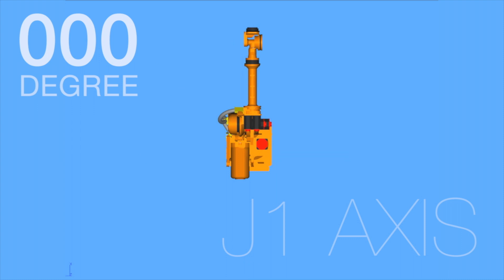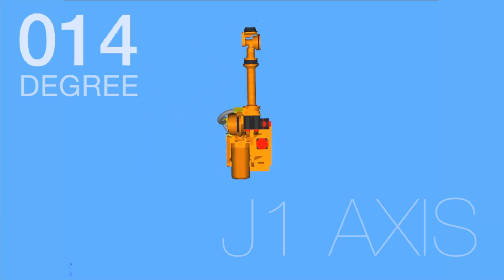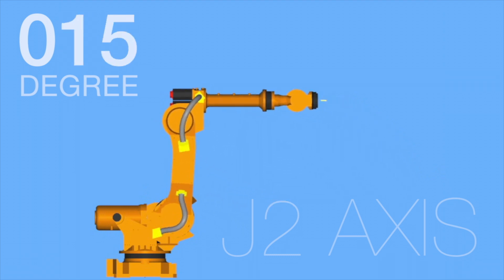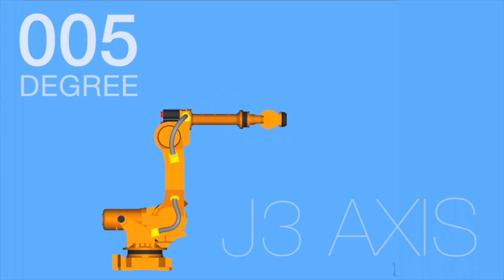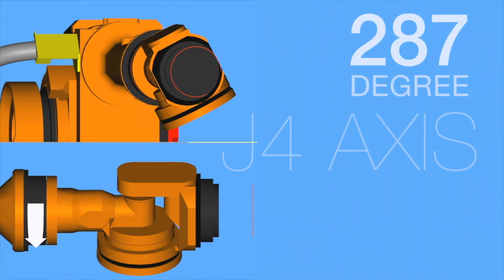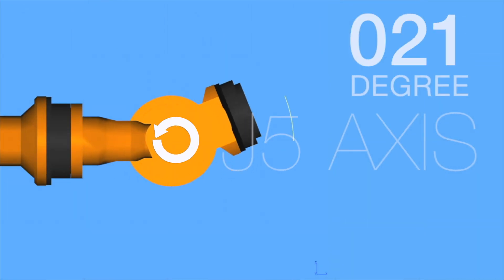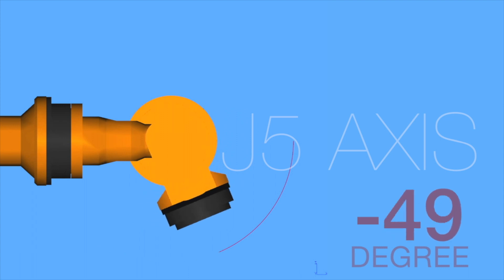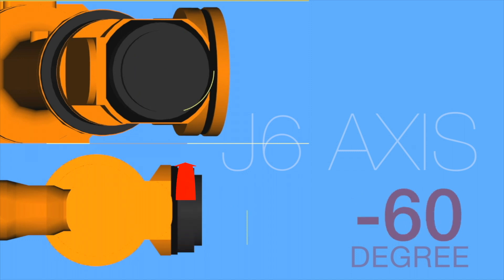AXIS LIMIT. FANUC ROBOT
ROBOT AXIS LIMIT